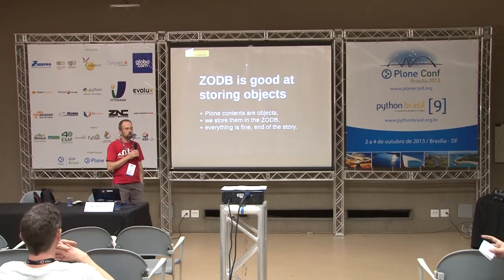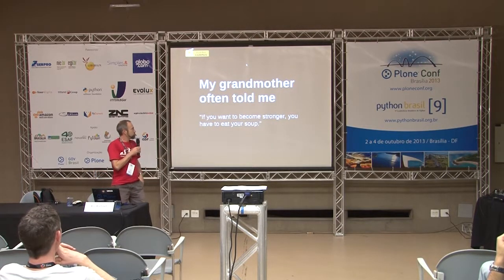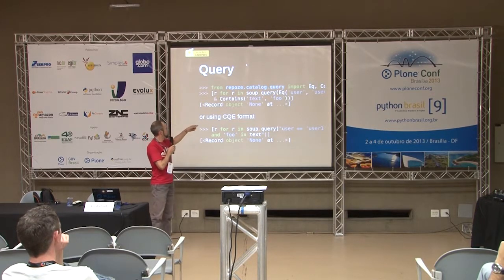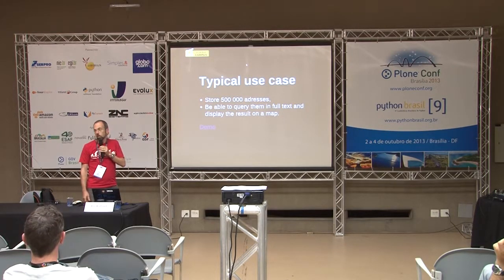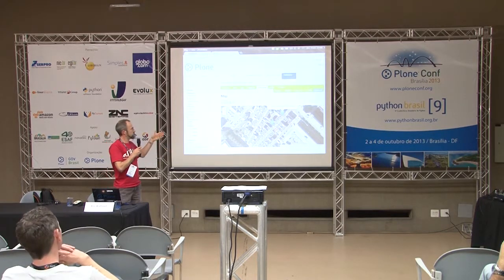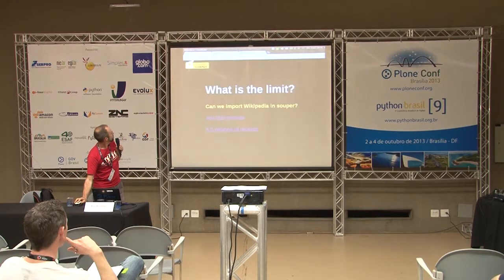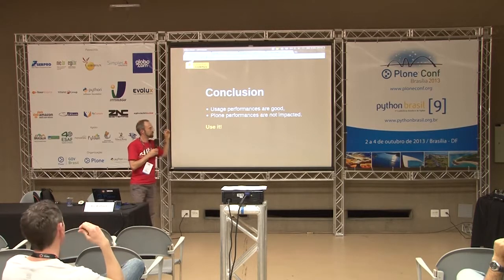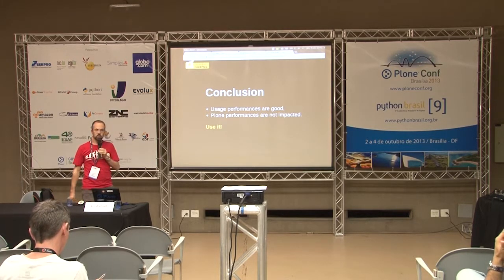2013: Importing Wikipedia in Plone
Talk by Eric Brehault at Plone Conference 2013 and PythonBrasil[9] - Brasília / Brasil